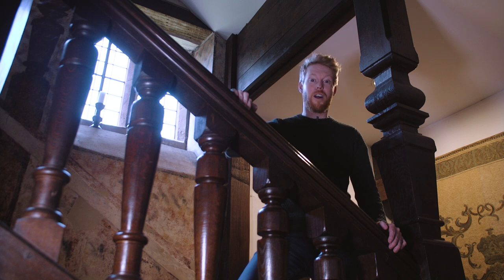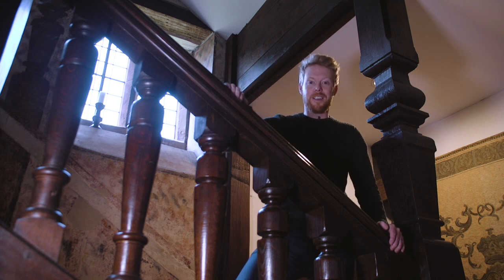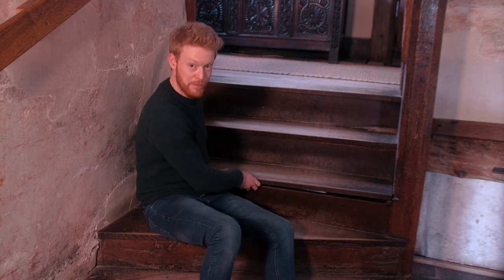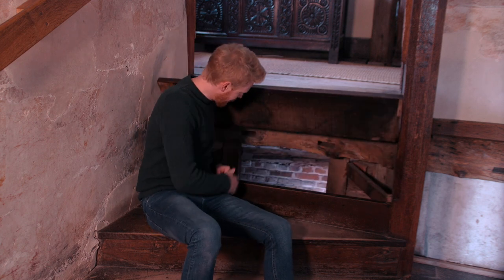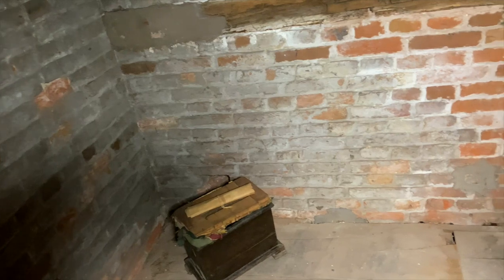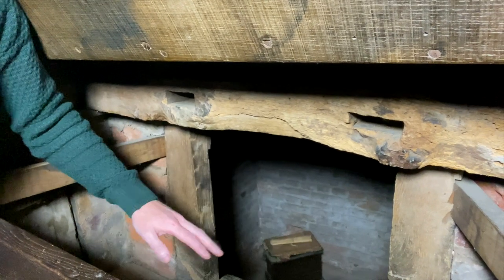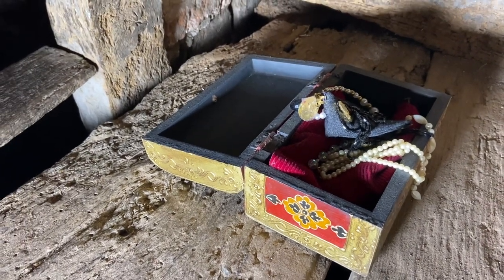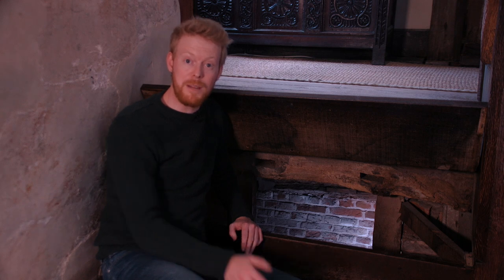Priest hide under the stairs at Harvington Hall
One of the most ingenious priest hides at Harvington hall.
Constructed c1603, possibly by St Nicholas Owen.